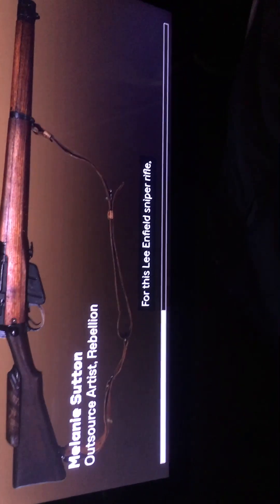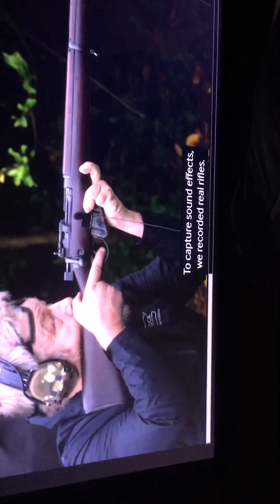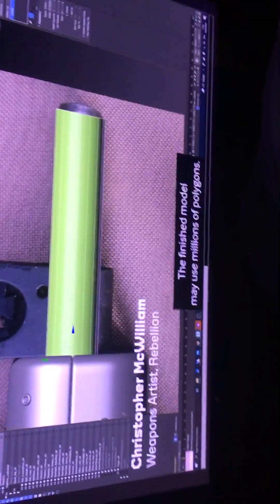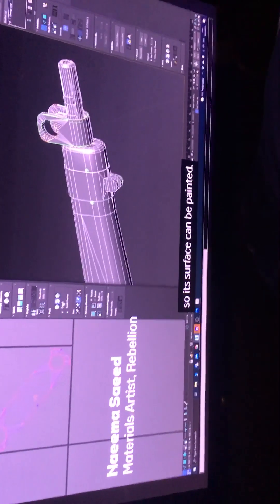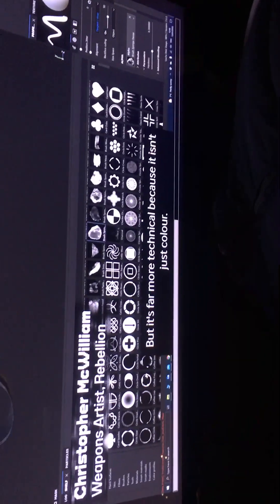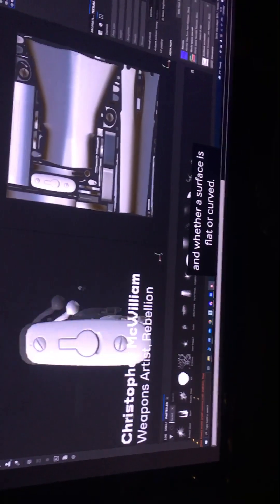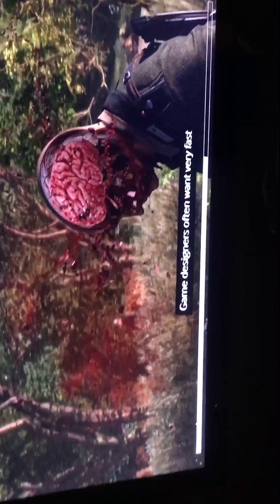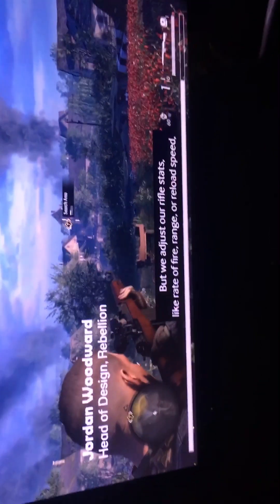Imperial War Museum War Games Sniper Elite 5.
Behind the scenes of the hit game series.